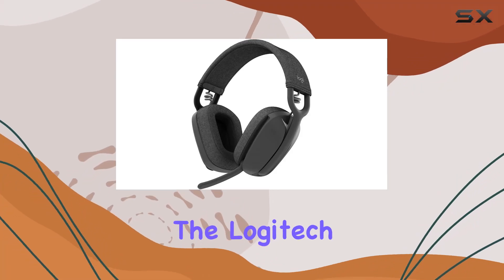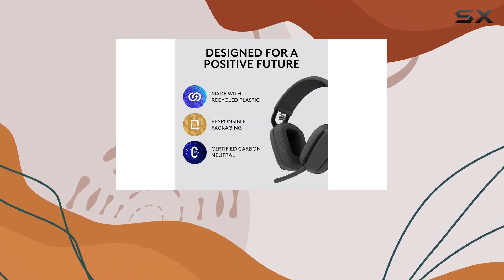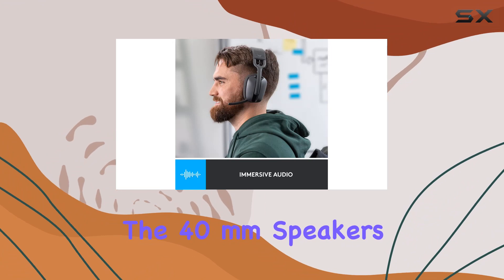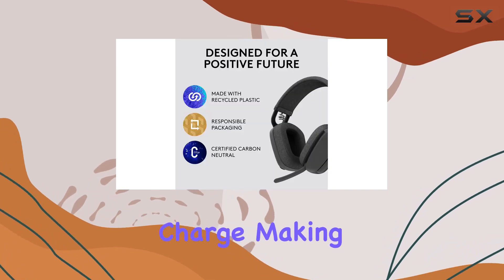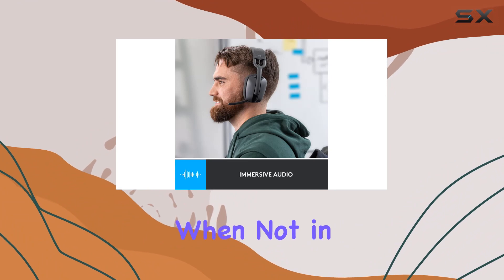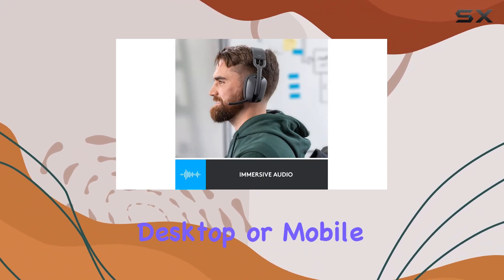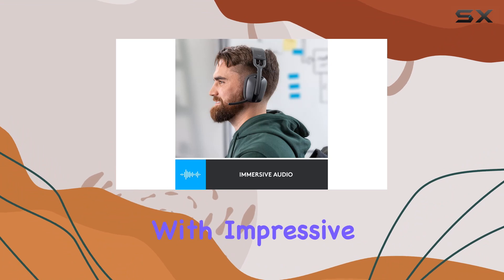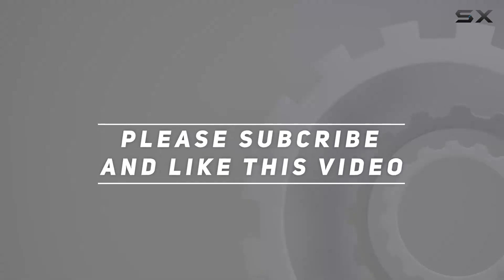Logitech Zone Vibe 100 Wireless Headphones Review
0:00 Intro
0:06 Review

Things that we mentioned in this video:
Logitech Zone Vibe 100 : B09NBVS84T